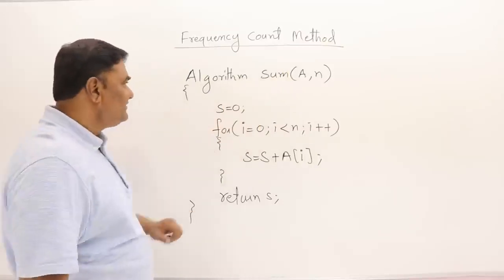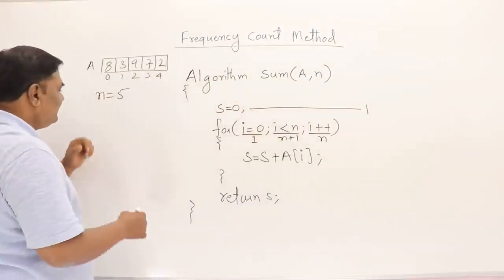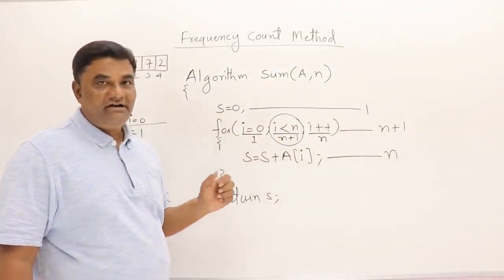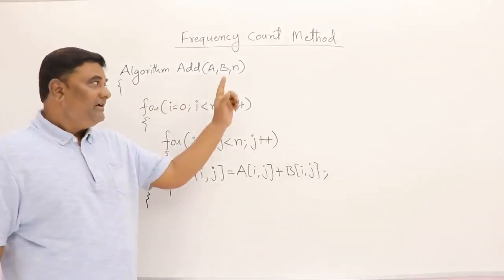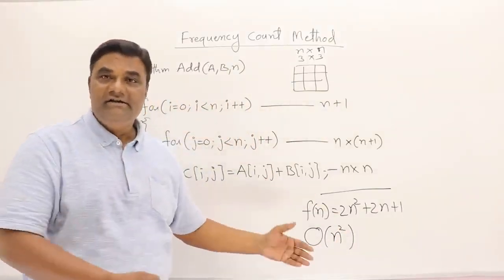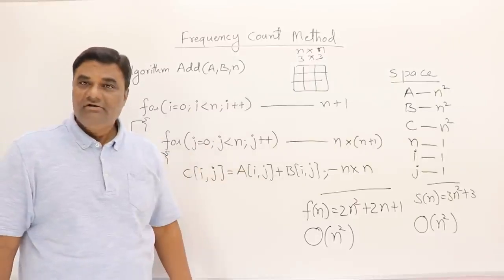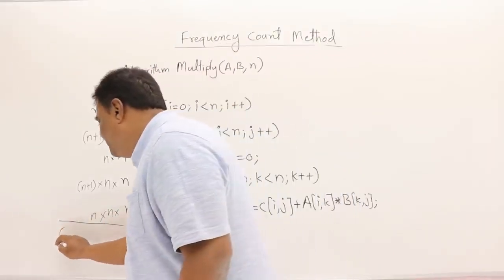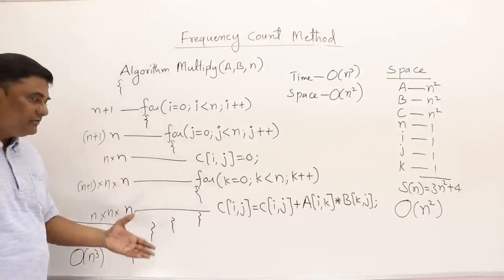1.4 Frequency Count Method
Frequency count method

Analysis of Algorithm with loops

nested loops

Sum of All elements in an array

Adding 2 Matrices

Multiplying 2 Matrices